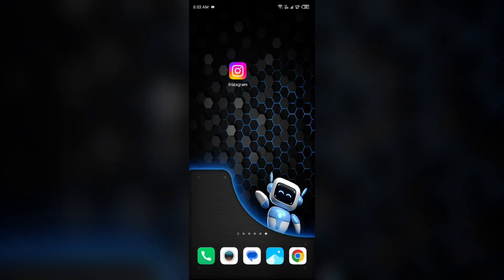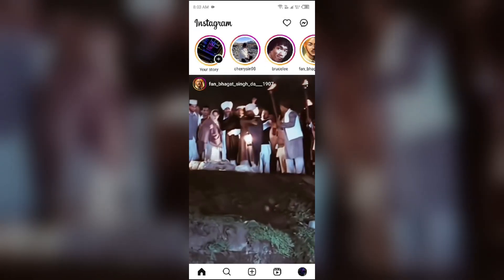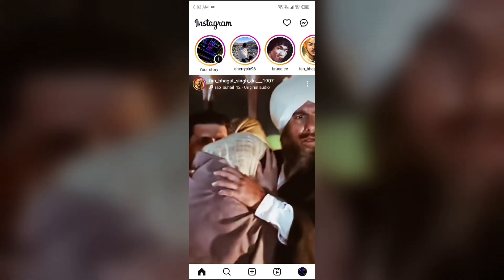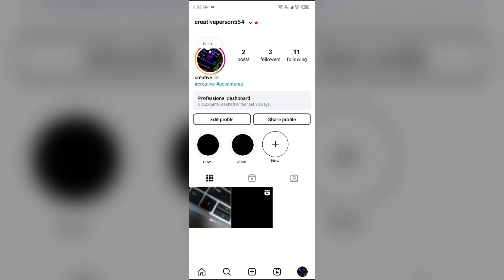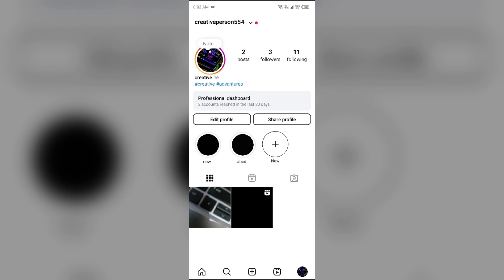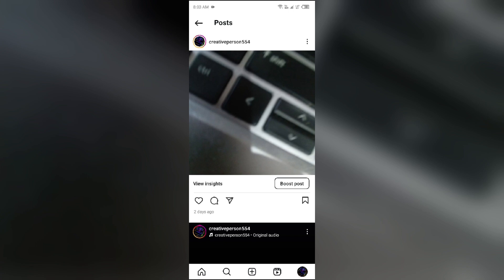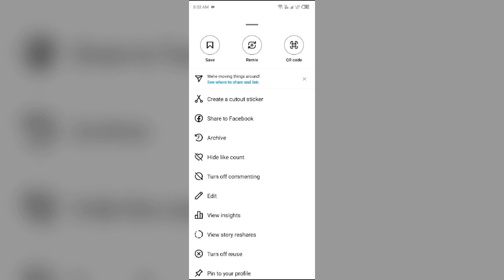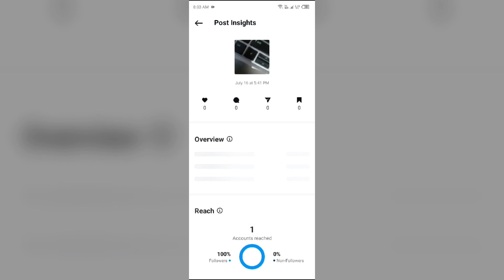Can You See Who Shared & Saved Your Instagram Post(To See Who Shared & Saved Your Instagram Post)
In this video, we will explore the question of whether you can see who shared and saved your Instagram post. We will provide a step-by-step guide on how to check who shared and saved your posts on Instagram.

00:13   Can You See Who Shared And Saved Your Instagram Post (How To See Who Shared And Saved Your Instagram Post)